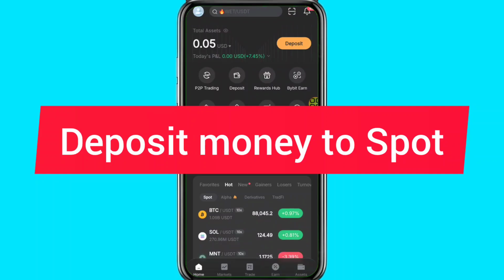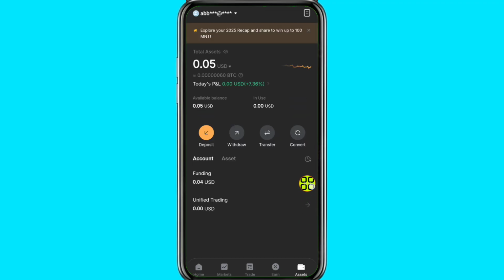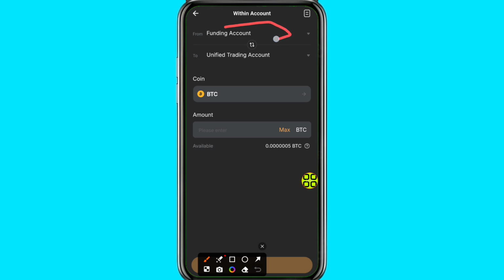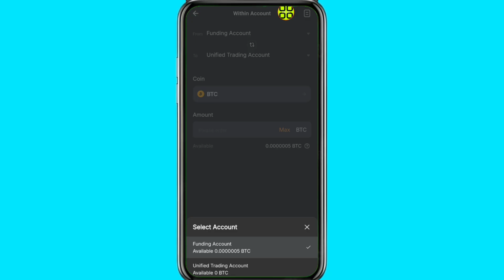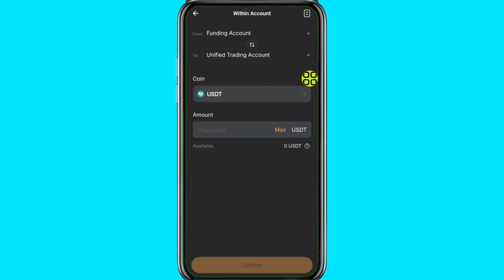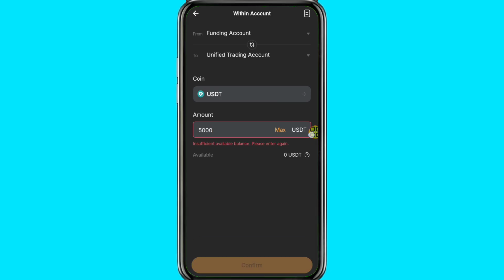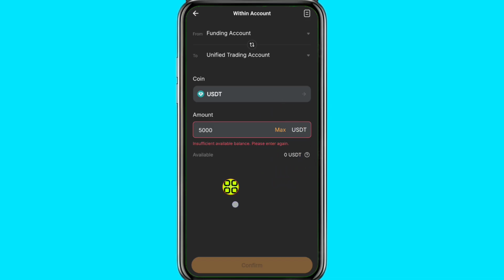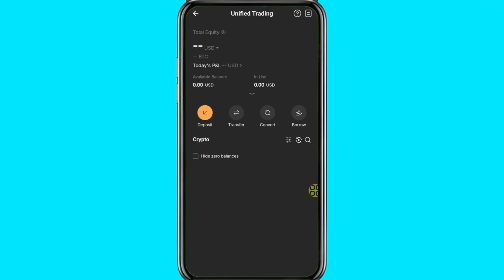How To Deposit Money In Spot Bybit - Full Guide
How To Deposit Money In Spot Bybit
Learn how to deposit money bybit in a few simple steps using the bybit mobile app. This video provides a bybit tutorial on how to deposit in bybit, guiding you through the process quickly. Discover how to deposit bybit directly from your phone, making it easy and simple to add funds to your account.